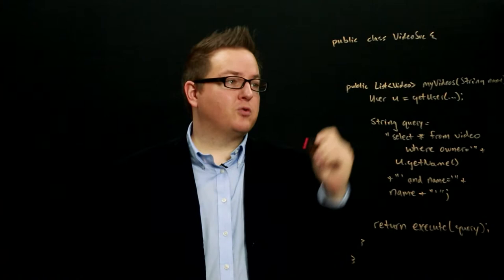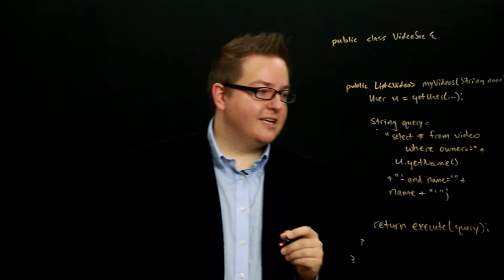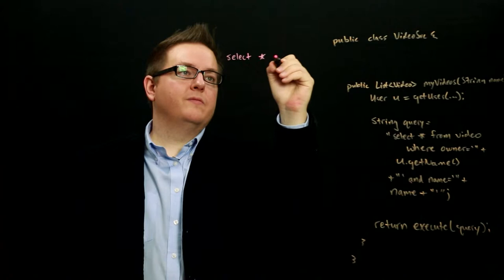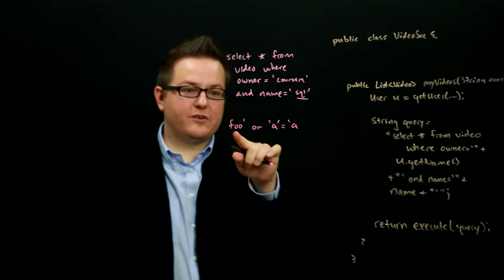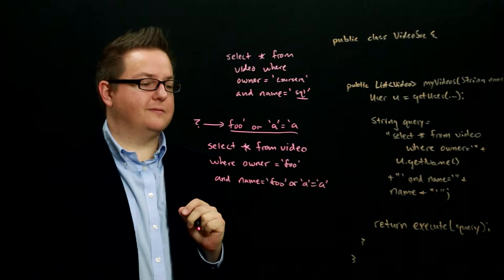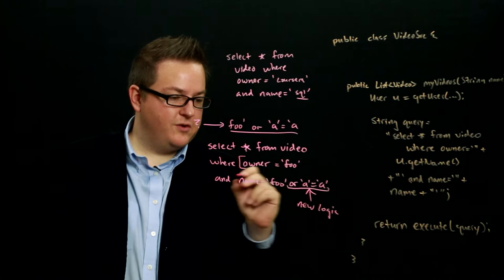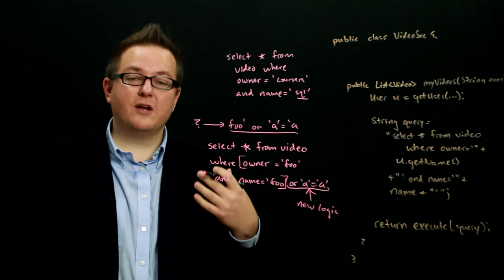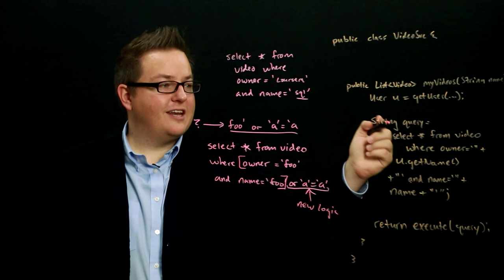Section 3 Module 1 Part 4: Understanding SQL Injection Attacks